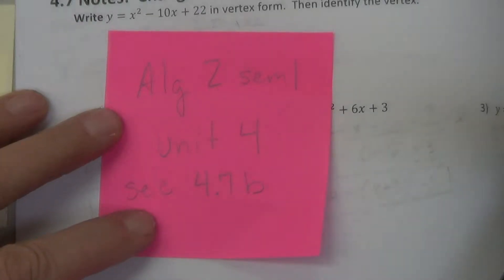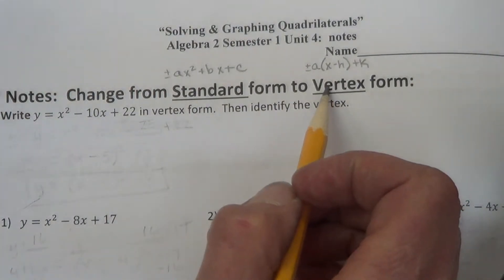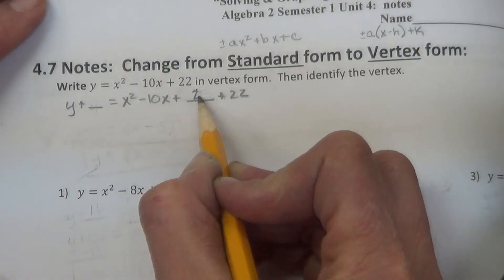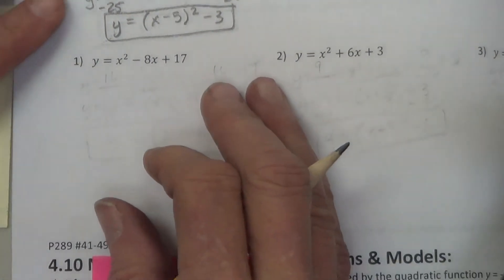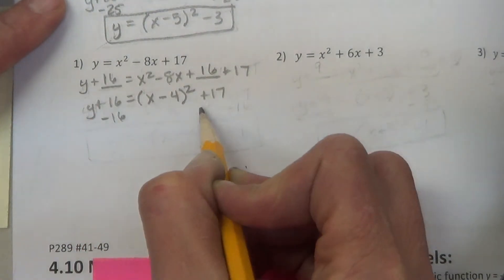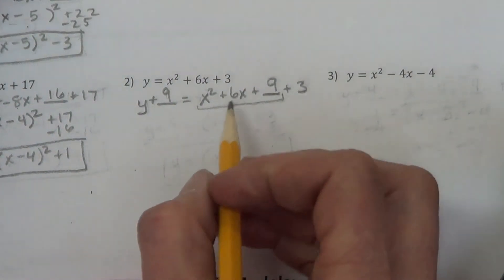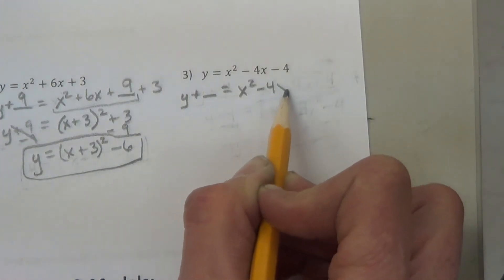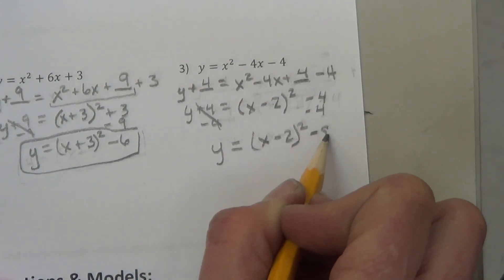Algebra 2 sem 1 Unit 4 sec 4 7b